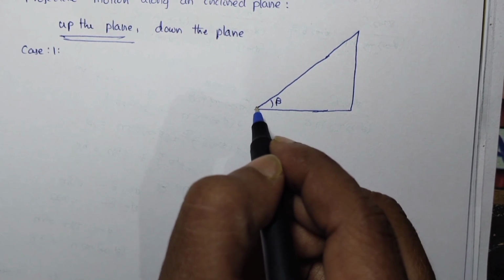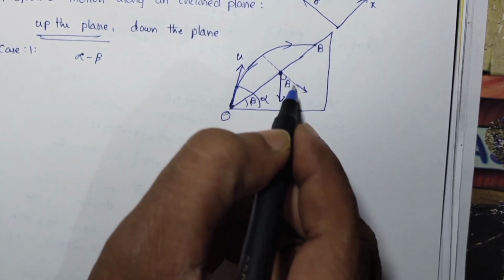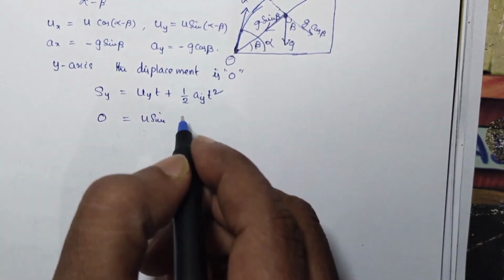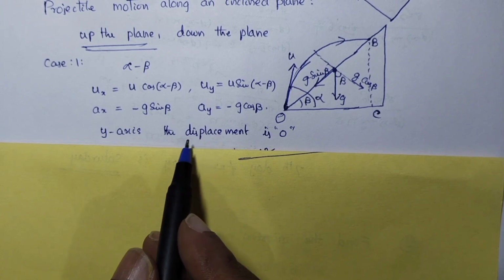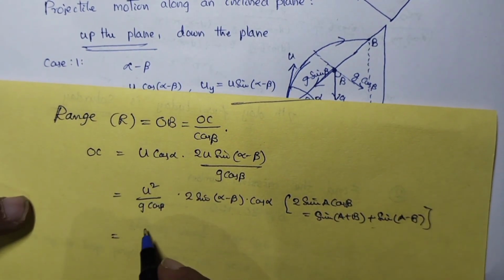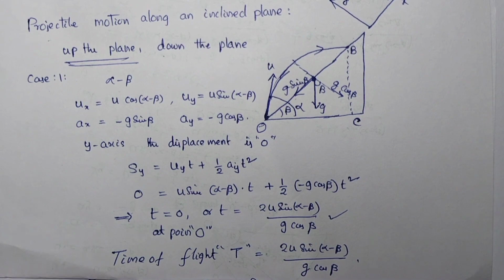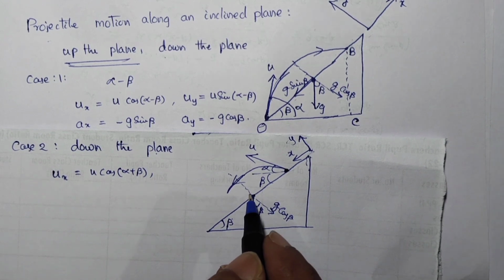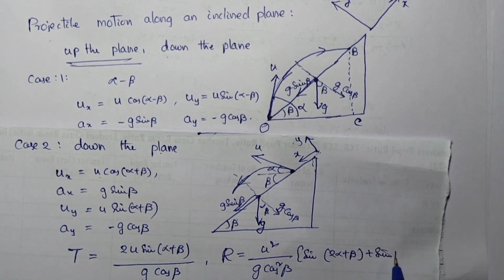PHYSICS FUNDAMENTALS ( KINEMATICS ) (40)